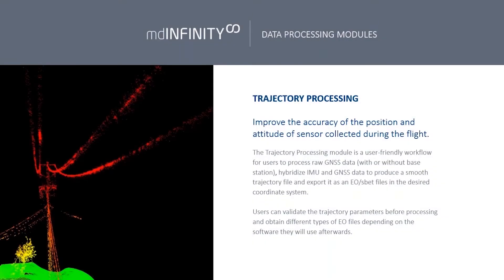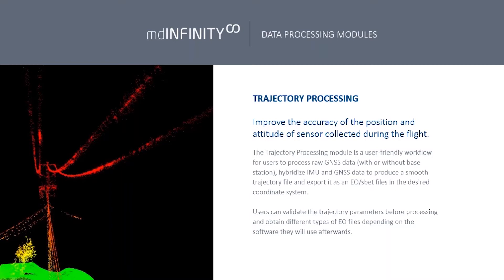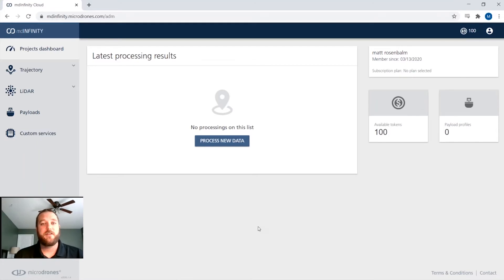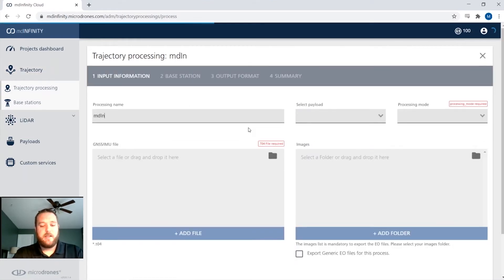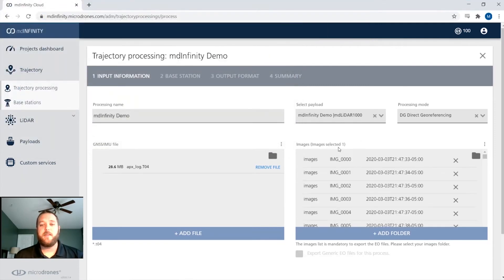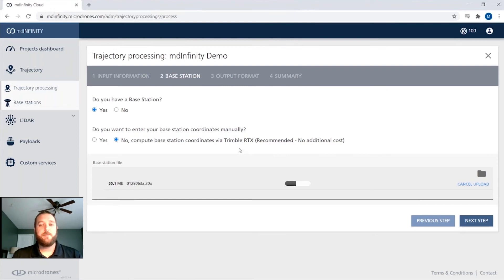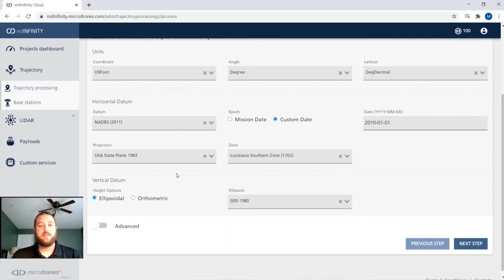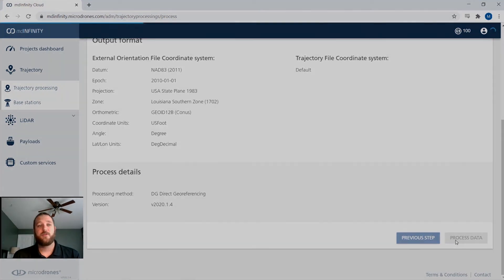mdInfinity Trajectory Processing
Improve the accuracy of the position and attitude of sensor collected during the flight.

The Trajectory Processing module is a user friendly workflow for users to process raw GNSS data (with or without base station), hybridize IMU and GNSS data to produce a smooth trajectory file and export it as a EO/sbet files in the desired coordinate system.

Users can validate the trajectory parameters before processing and obtain different types of EO files depending on the software they will use afterwards.